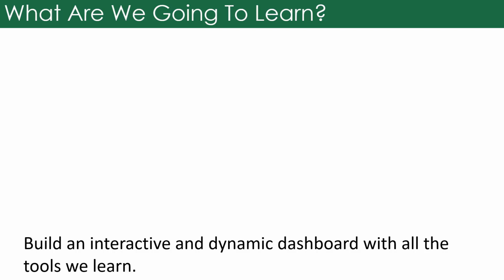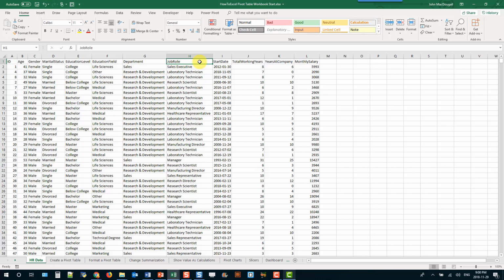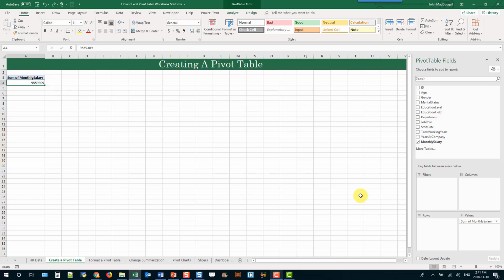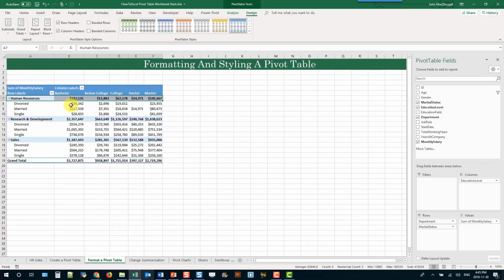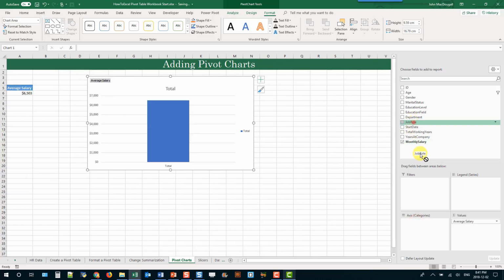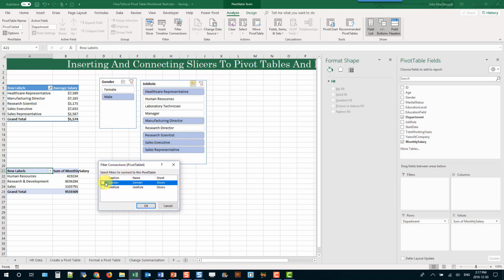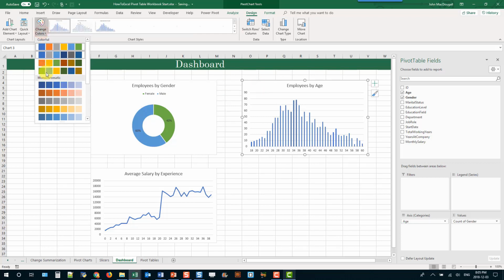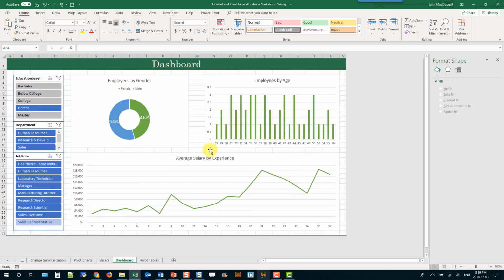Data To Dashboards With Pivot Tables: 7 Secrets To Quick Dashboards